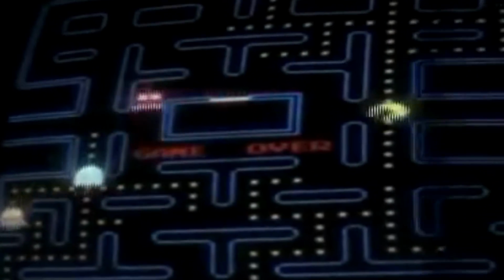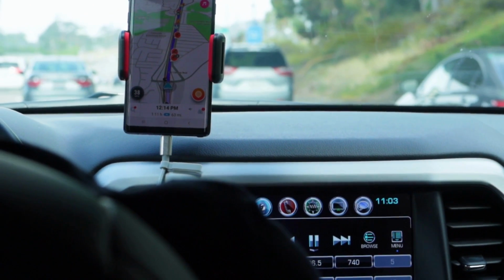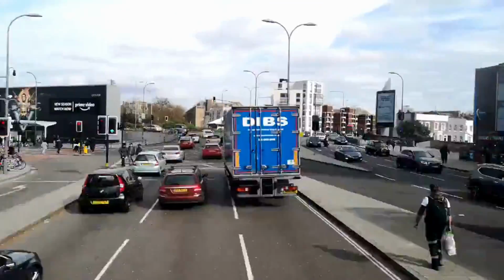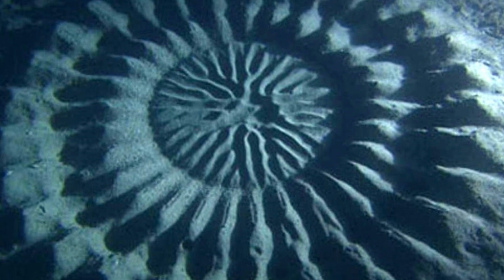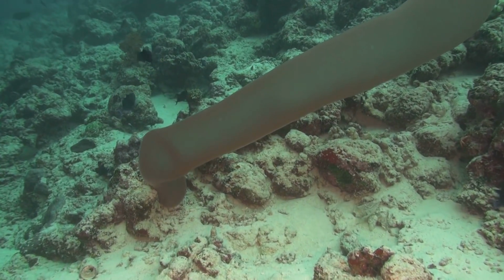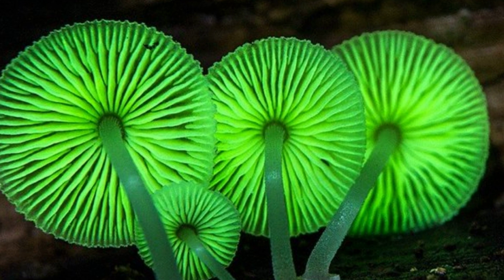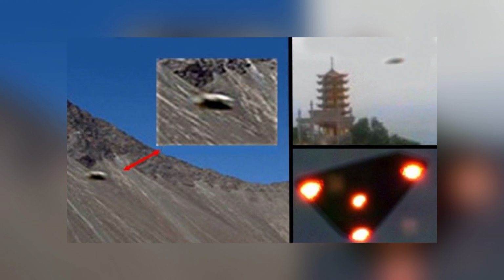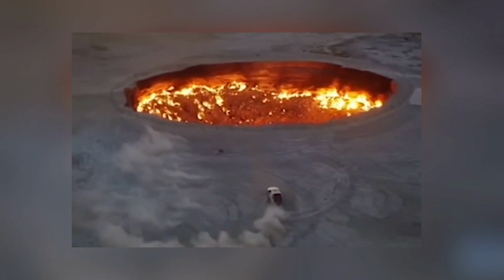12 Most Amazing And Unexpected Finds Scientists Still Can't Explain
Archaeologists and scientists know quite a lot about their chosen fields, but they don't know everything. When something comes along that they don't understand, they'll study it and test it in the hope of gaining a better understanding. Most of the time that works, but there are also times when it doesn't. This video is about the times that it doesn't. From ancient mysteries to discoveries that are literally out of this world, it's a collection of the brilliant and bizarre!